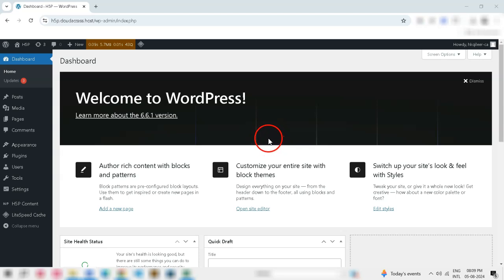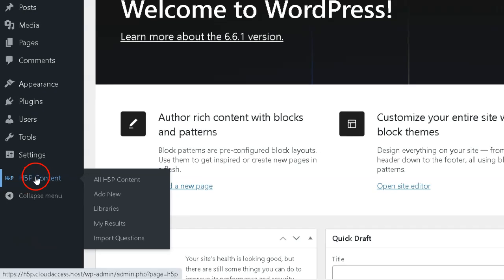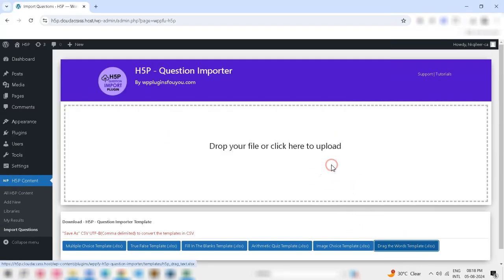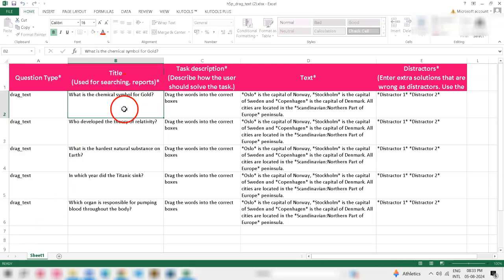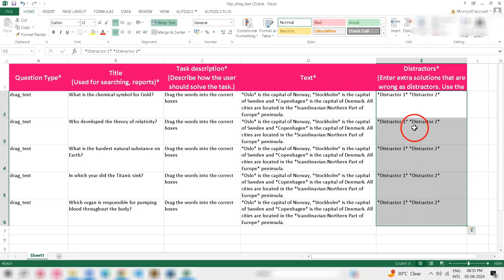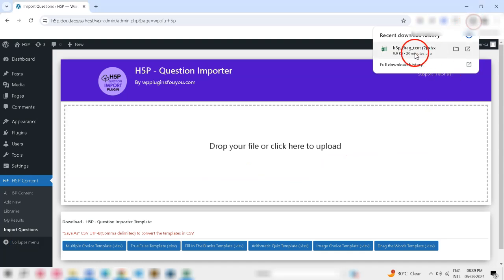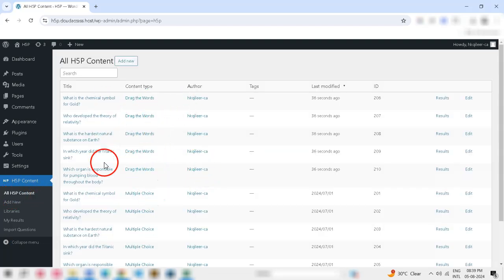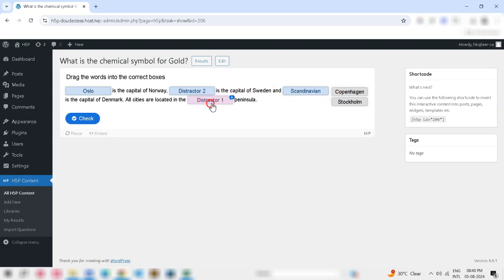H5P for WordPress: Import "Drag the word" from Excel template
Learn how to effortlessly import "Drag the Word" H5P content using an Excel template with our step-by-step tutorial! Whether you're an educator, instructional designer, or content creator, this video will guide you through the entire process, making it easy to create interactive learning experiences.

1. The basics of H5P and the "Drag the Word" content type
2. How to set up your Excel template for importing
3. Step-by-step instructions for using the H5P - Question Importer Plugin